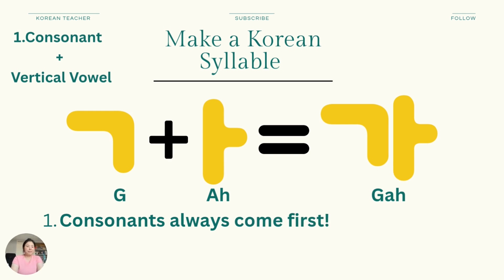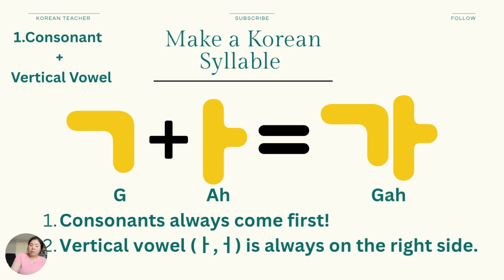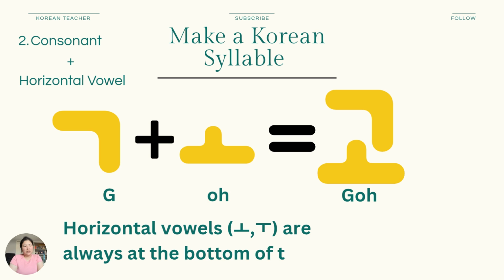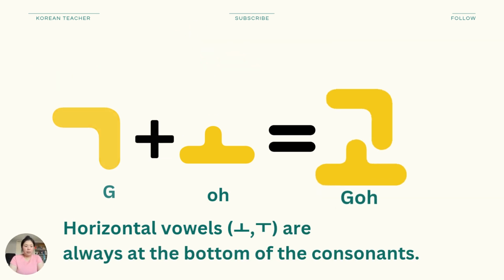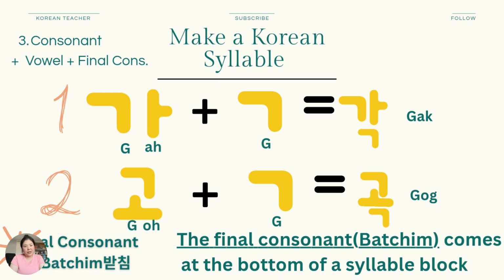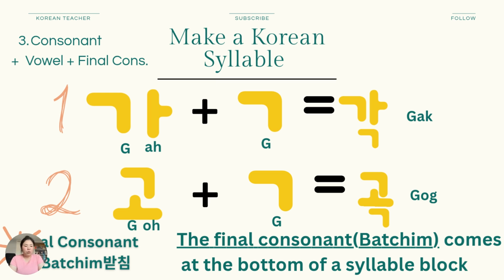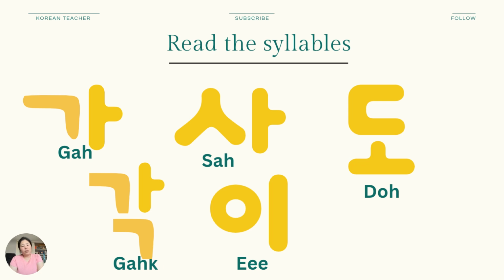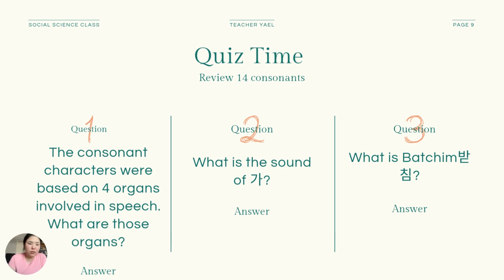[Park's K-Class] Lesson 5 - Make Korean Syllables and Sound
Hello, 안녕하세요
This lesson is about how to make Korean syllables with consonants and vowels and how to read them.

Rewatch the video for the Korean alphabet (Hangeul 한글)